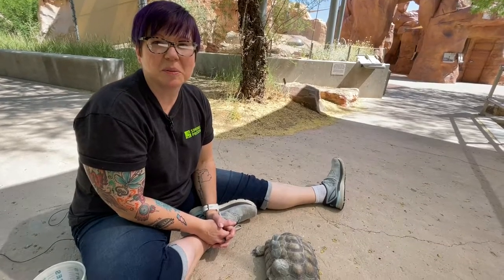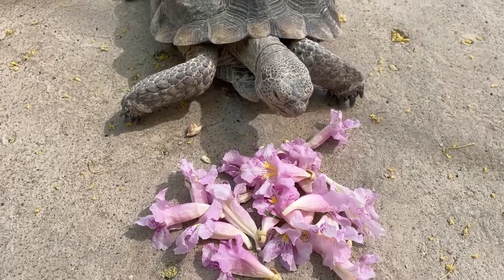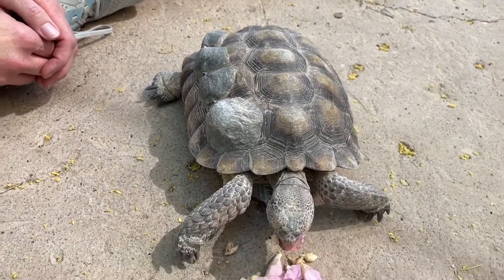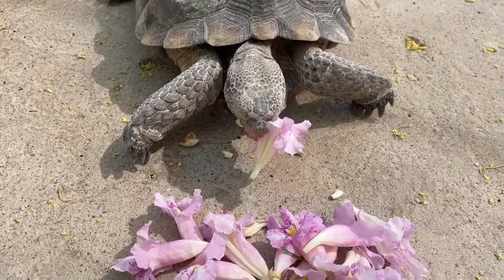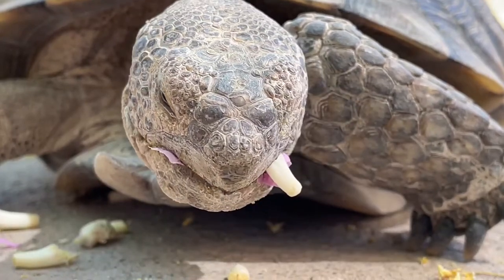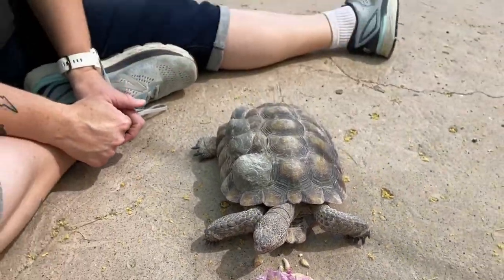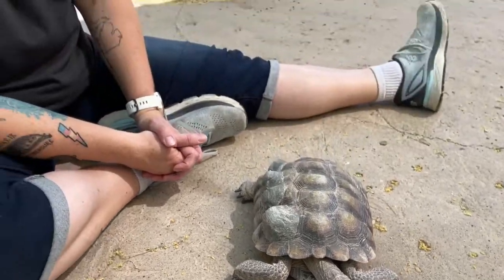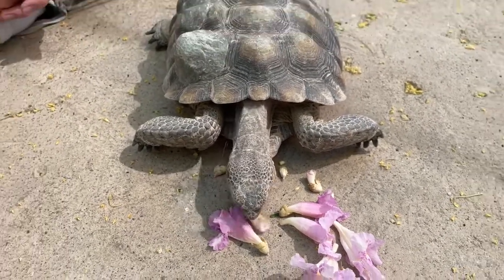Munch and Learn with Mojave Max | World Turtle Day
Happy World Turtle Day! 🐢 “Shellebrate” by visiting Mojave Max and his friends at the Springs Preserve's Desert Tortoise Habitat.

Learn more about Mojave Max at MojaveMax.com.

Learn how you can help protect turtles and tortoises and their disappearing habitats at WorldTurtleDay.org.